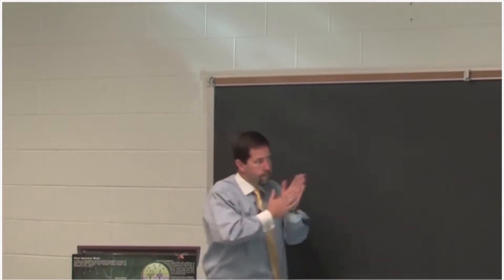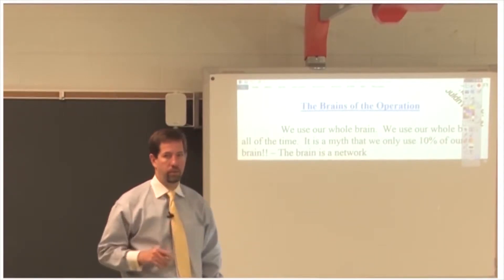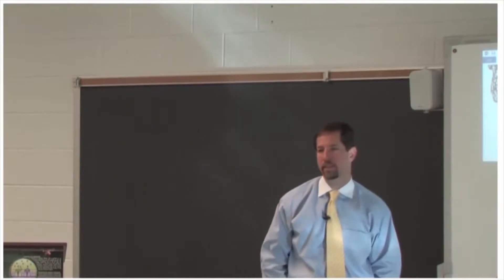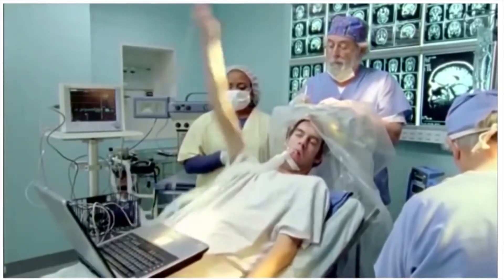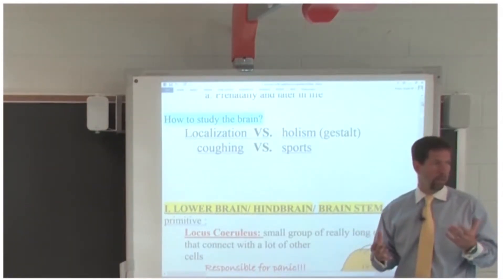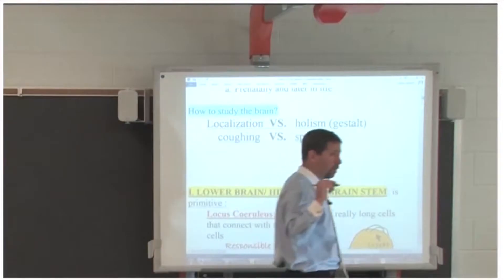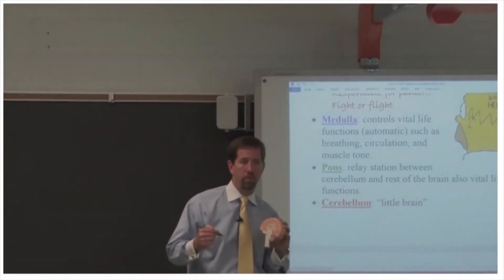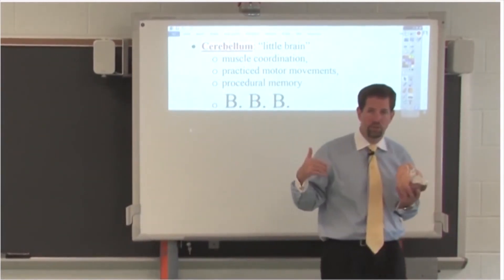Unit 3 Module 6 Intro to the Brain